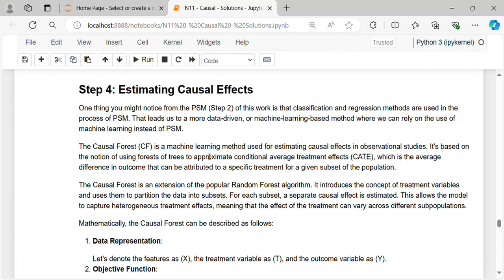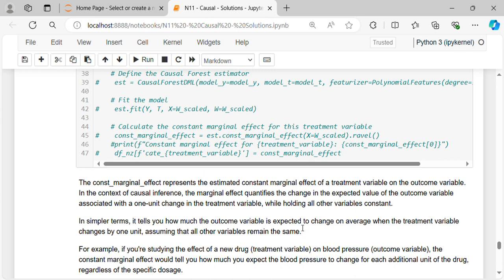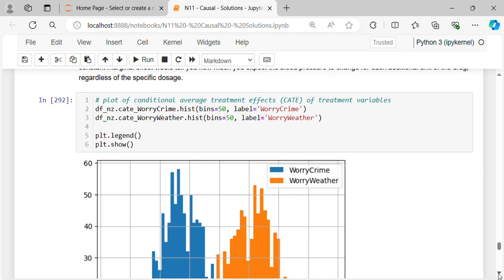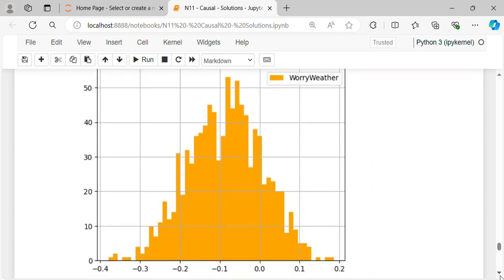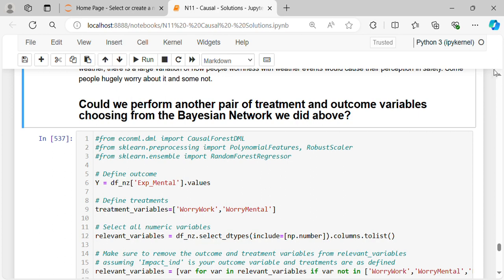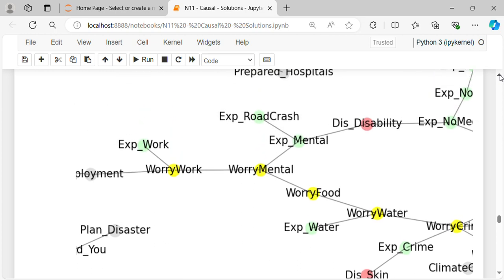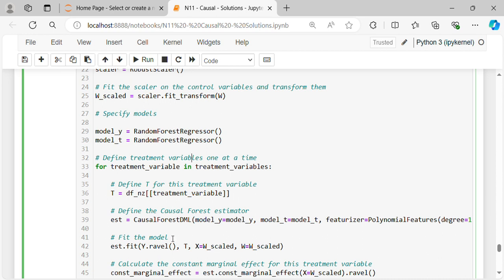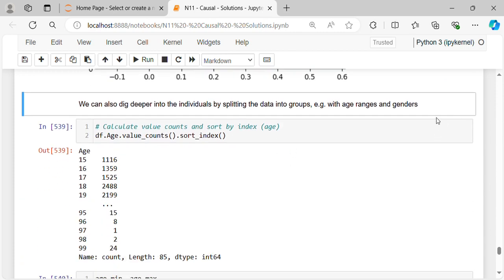Histogram of conditional average treatment effects of treatment variables